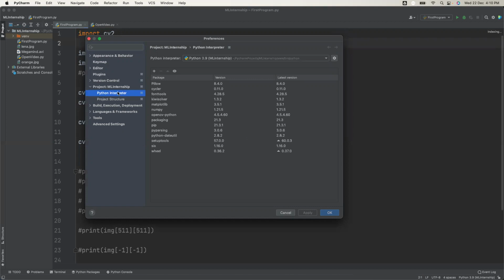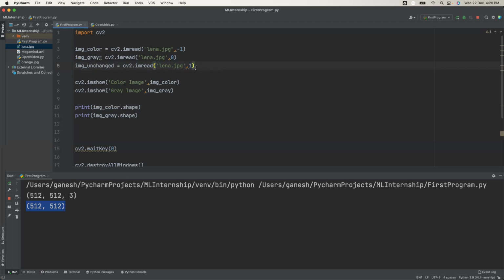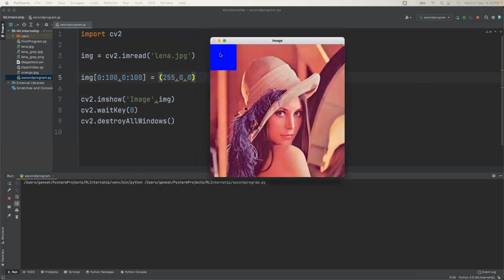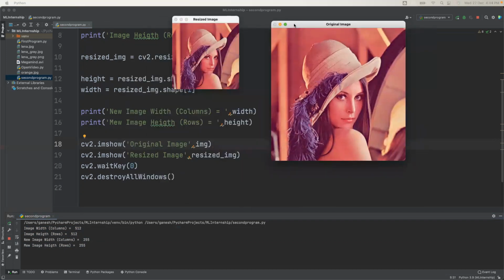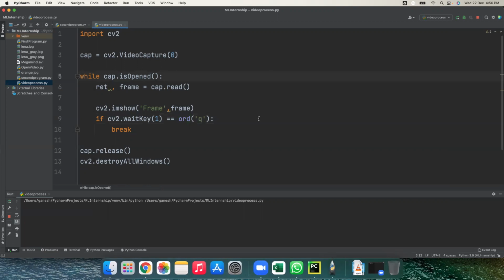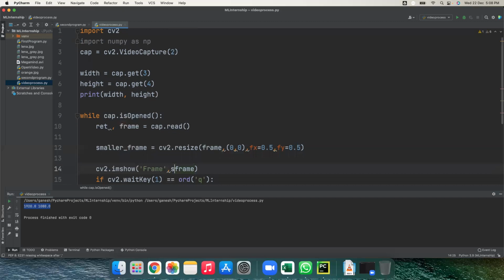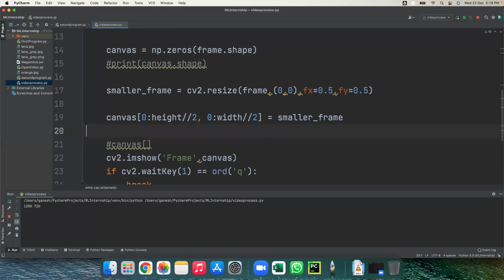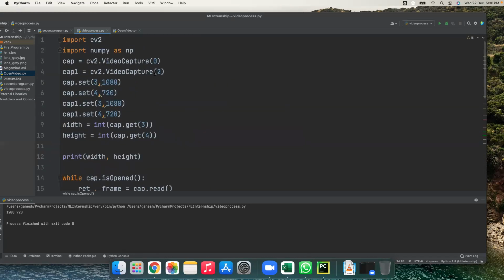OpenCV Tutorial 2: Image Functions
OpenCV Tutorial 2:
Image Functions eg. imread, resize, imwrite, cvtcolor, slicing